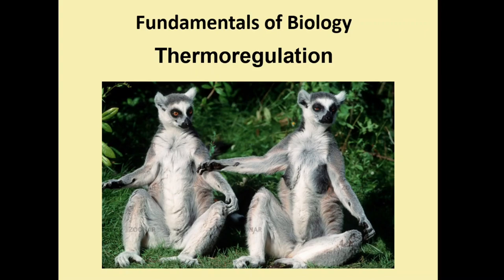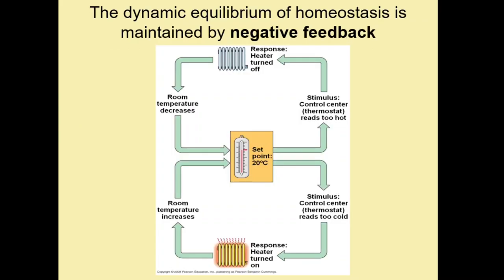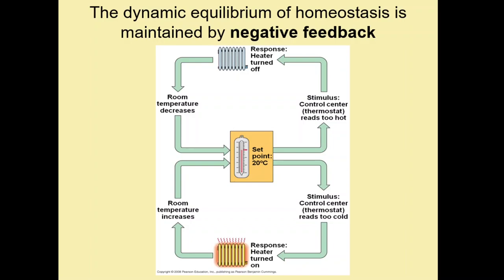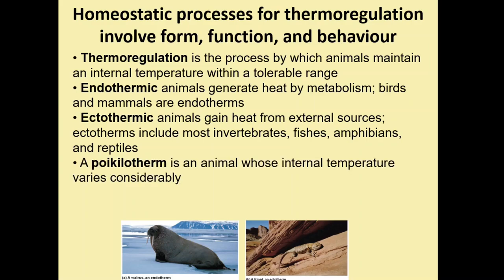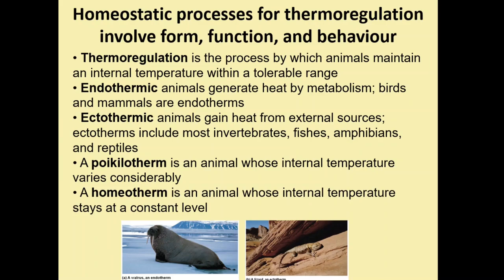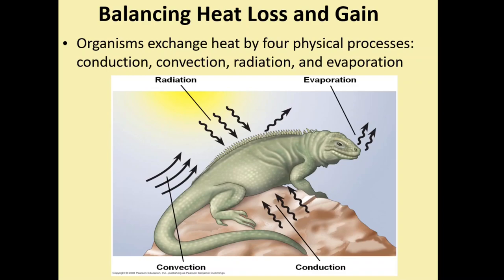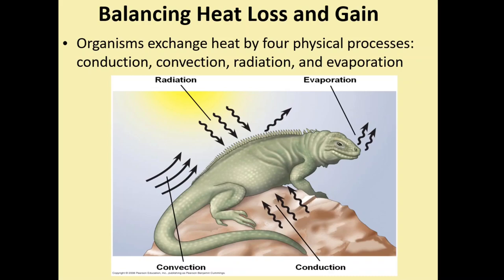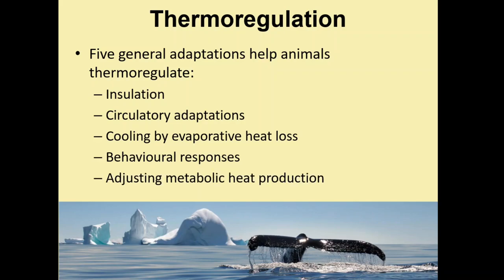Thermoregulation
Introduction to thermoregulation and bioenergetics in animals.